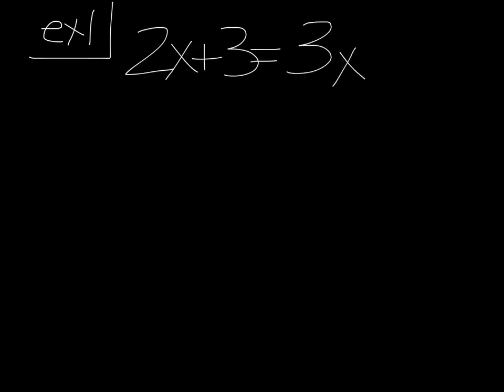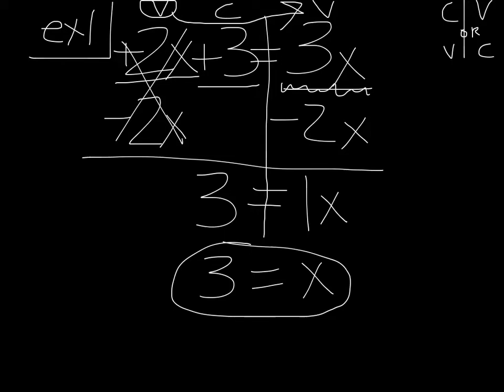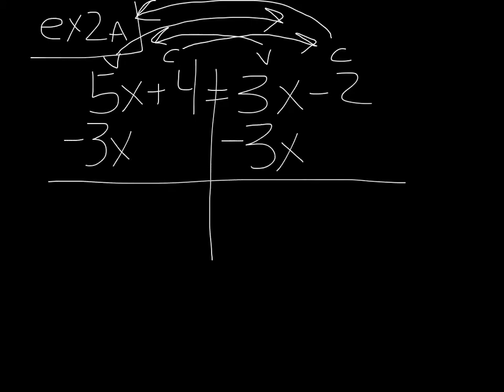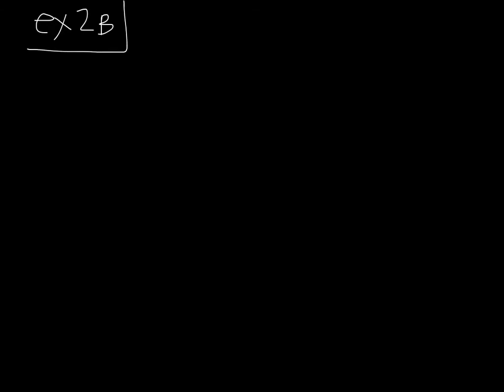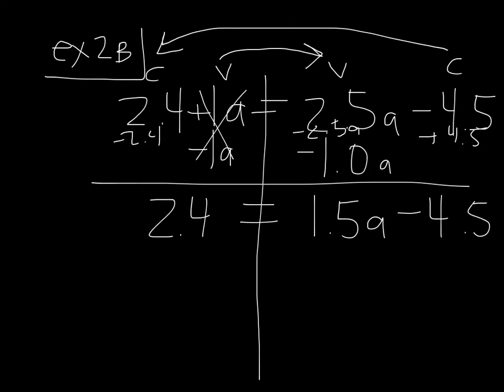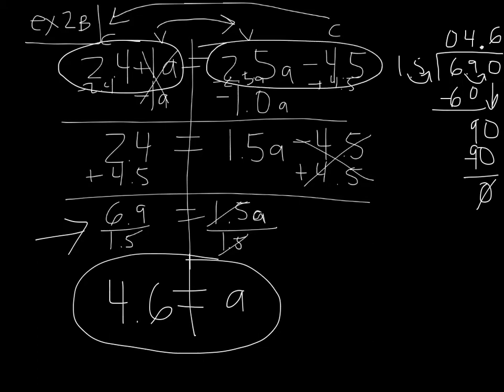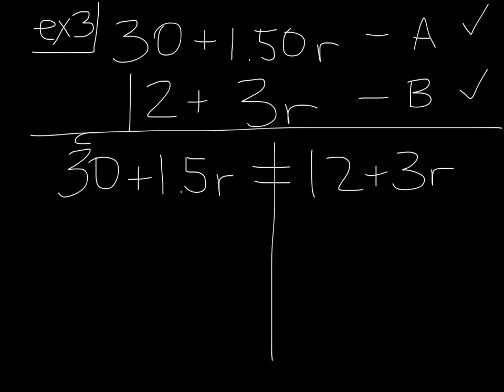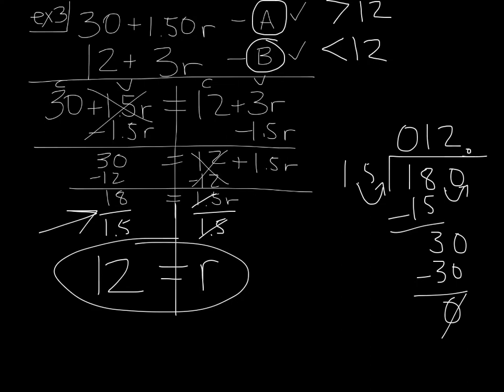Dean Monster Math Section 8-1